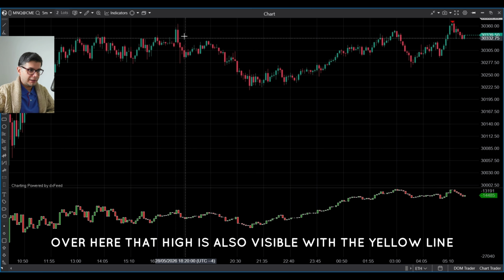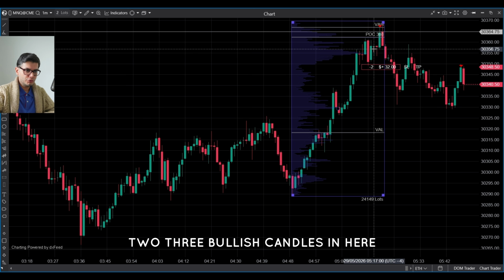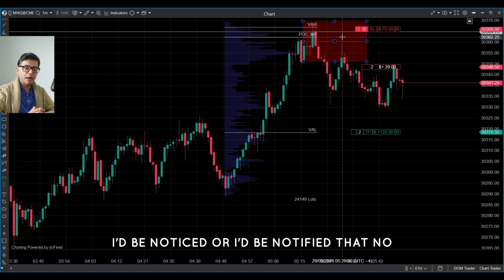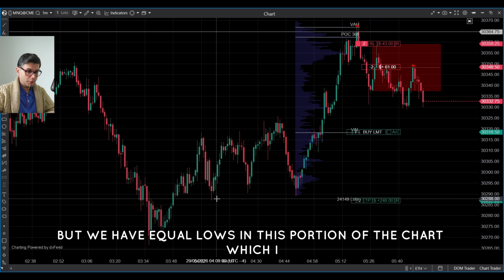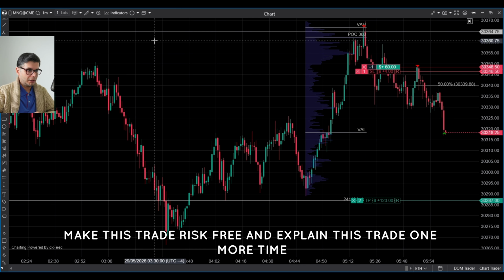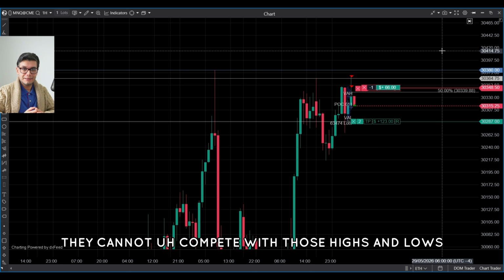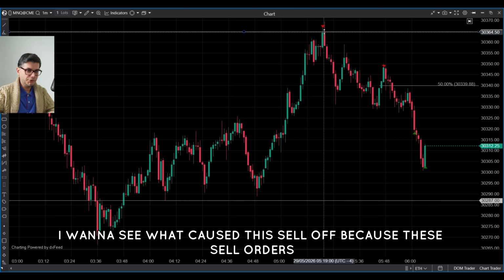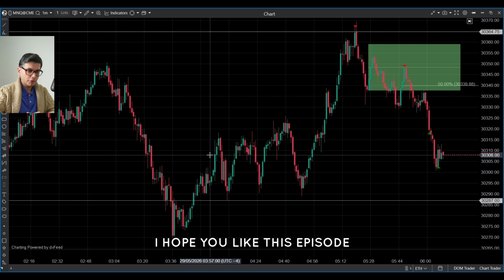Advanced Order Flow Trading Course | E03